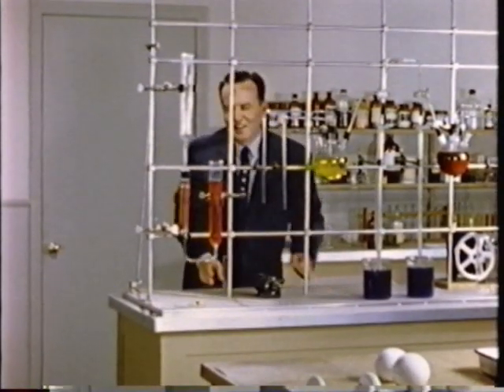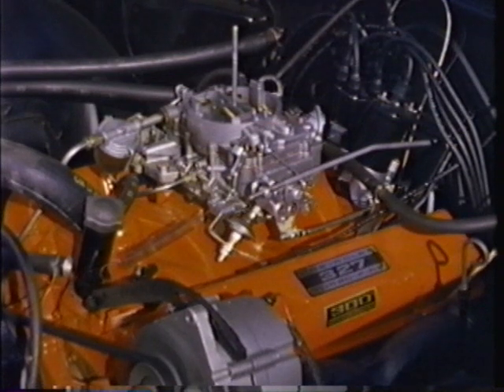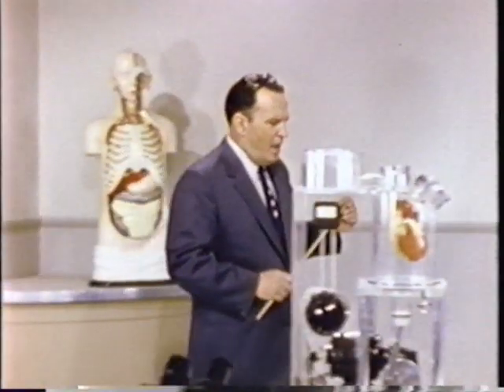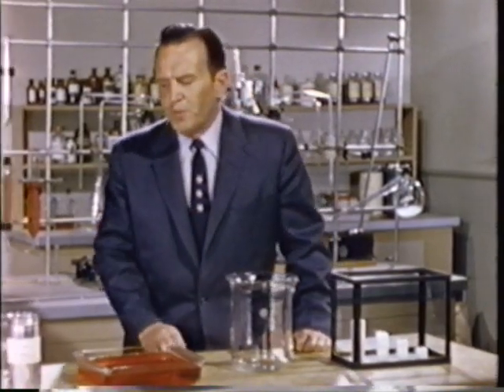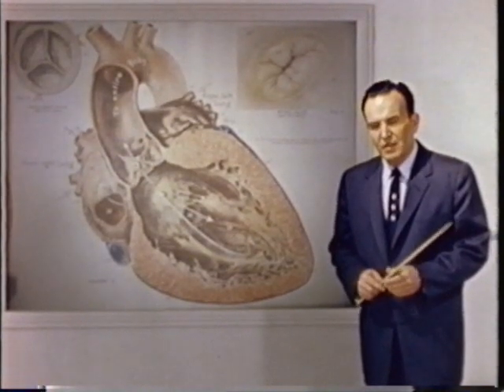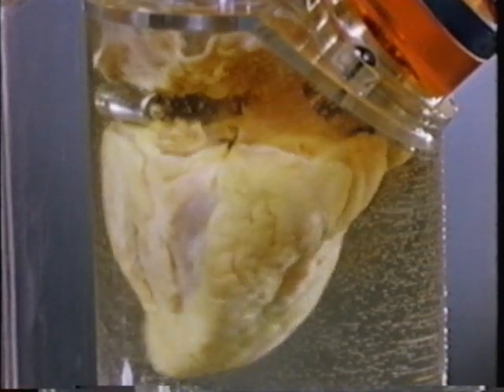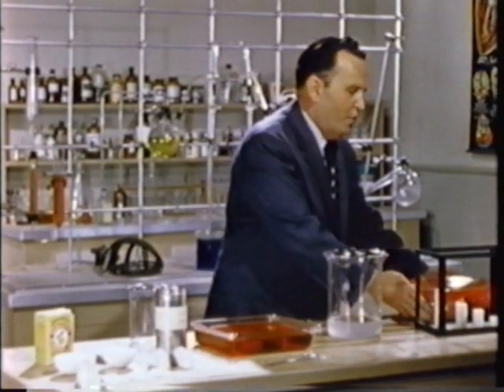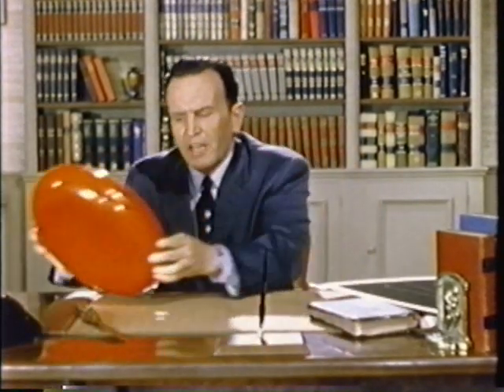Moody Science Videos - 12 - Red River of Life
Our bodies contain an incredible network of rivers and tributaries. In Red River of Life, you'll see what makes your blood, your lifeline, carry its precious cargo of oxygen to every corner of your body. And more importantly, you'll learn how the shed blood of Jesus Christ is the source of life in the Spirit.

Psalms 111:2 (KJV)

The works of the LORD are great, sought out of all them that have pleasure therein.